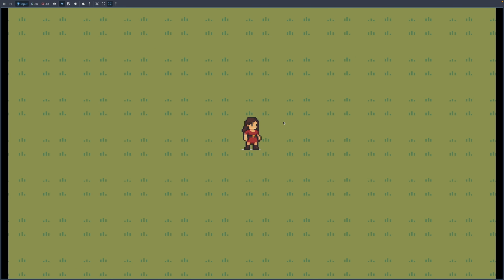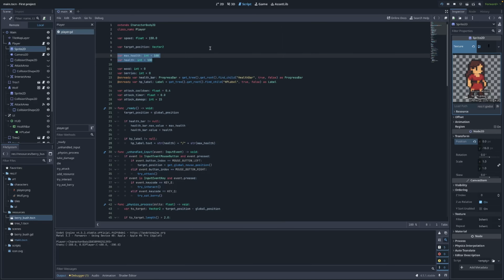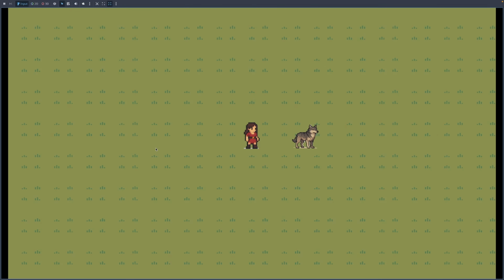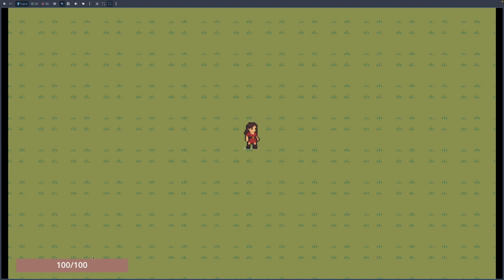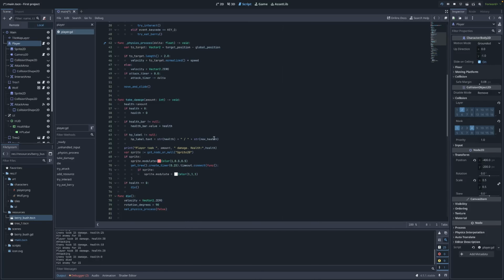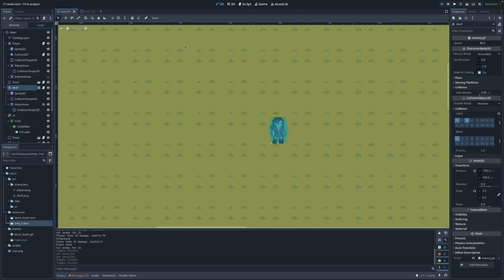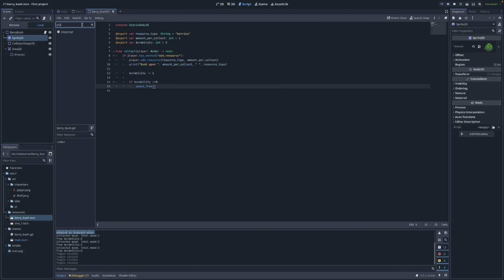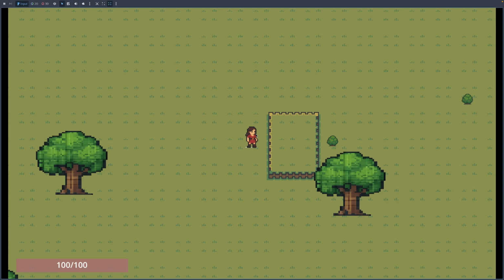DEVLOG #1 - THE BEGINNING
Hi Guys,

I am starting a new Devlog series that follows me building a game that I have always wanted to play.
You will see me struggling with art, finding creative solutions to bugs and building the game.

Free pixelart editor - pikselapp
Background sprites - Kevin's Mom